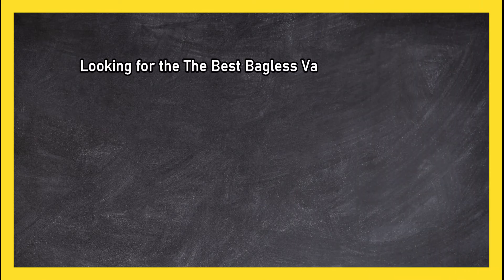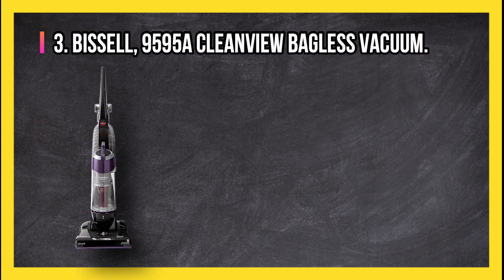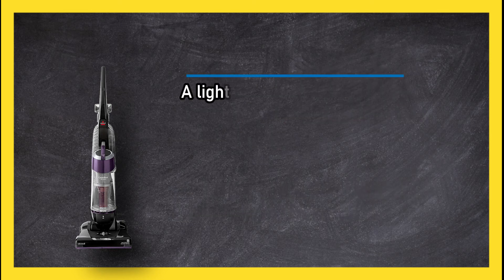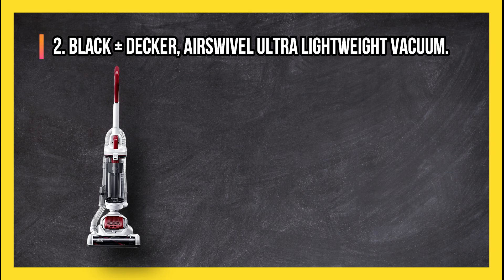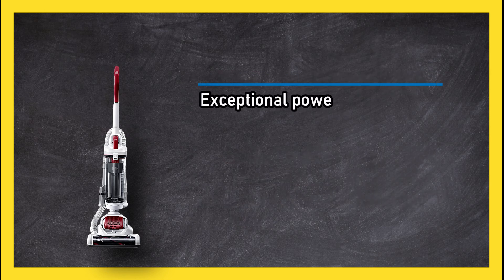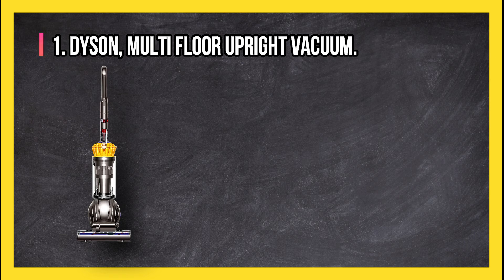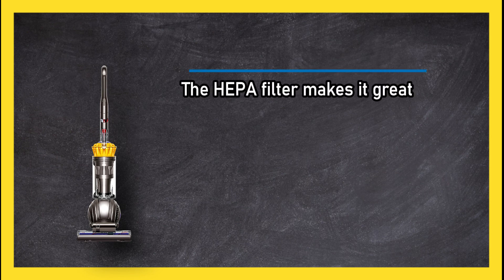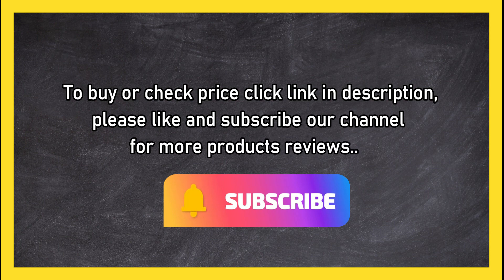Best Bagless Vacuum Cleaners, According To Customer Reviews in 2023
🌐 Best Bag less Vacuum Cleaners

1. Dyson, Multi Floor Upright Vacuum.
BJfF

2. Black + Decker, AIRSWIVEL Ultra Lightweight Vacuum.
NpAMWI

3. Bissell, 9595A CleanView Bagless Vacuum.
ekQqJ

0:00 Top 3 Best Bagless Vacuum Cleaners
0:27 Bissell, 9595A CleanView Bagless Vacuum.
1:01 Black + Decker, AIRSWIVEL Ultra Lightweight Vacuum.
1:38 Dyson, Multi Floor Upright Vacuum.